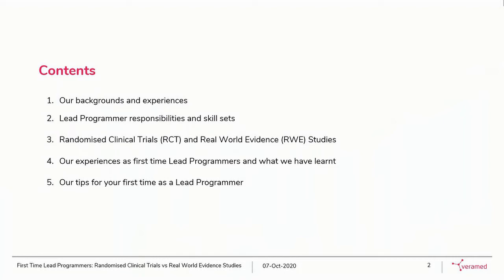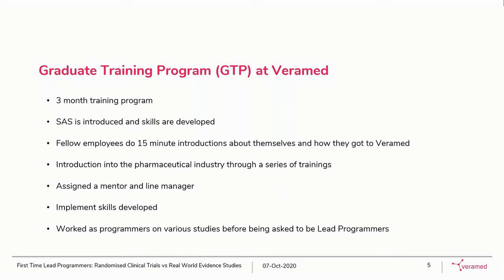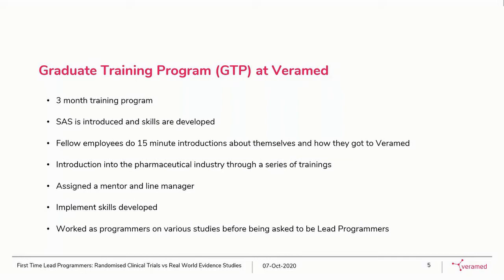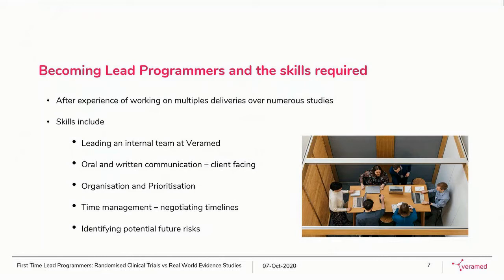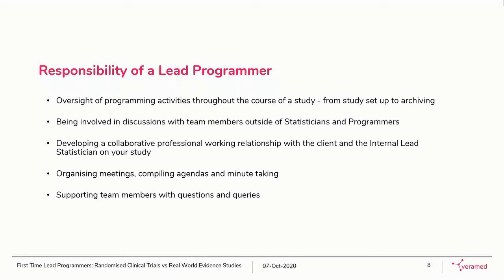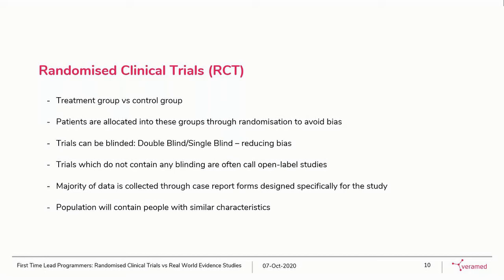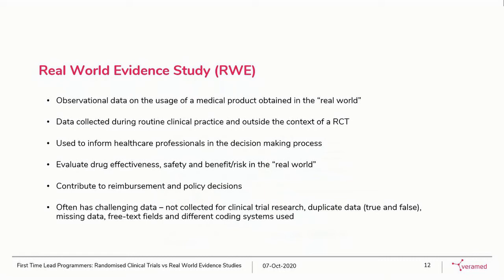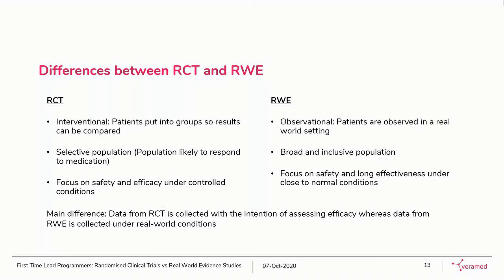First Time Lead Programmers: Randomised Clinical Trials vs Real World Evidence Studies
Learn more about Randomised Clinical Trials and Real World Evidence Studies and get tips on becoming a Lead Programmer. Presented by Kirsty Parker-Hodds and Anisa Jeetoo.